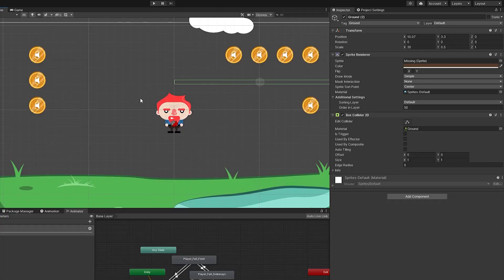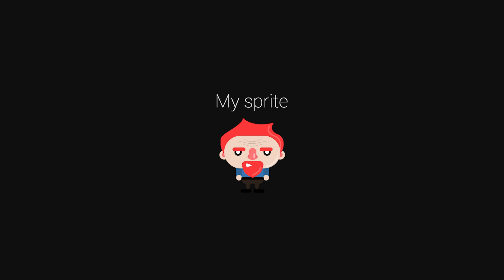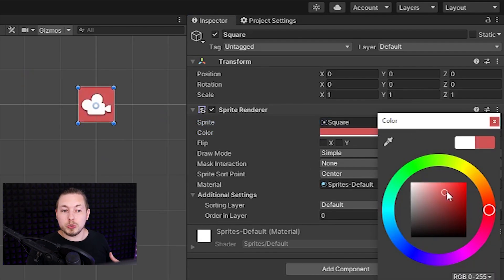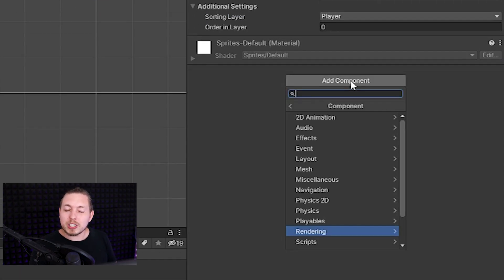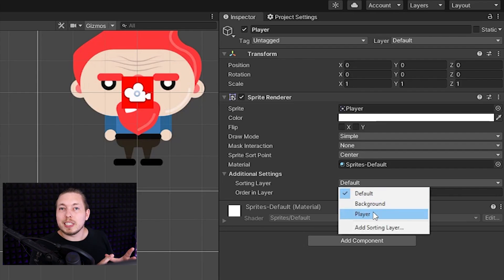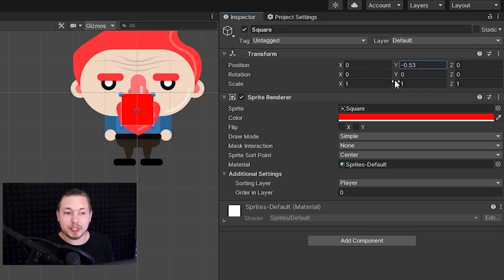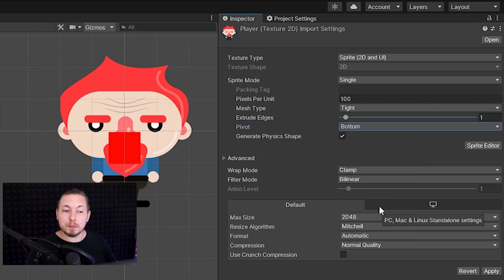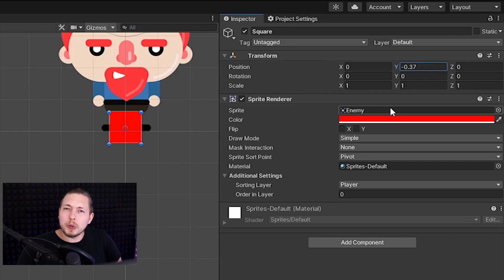2D SPRITE BASICS IN UNITY 🎮 | Getting Started With Unity | Unity Tutorial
In this Unity tutorial I will teach you about 2D sprites in Unity! 😊 We will learn how to create sprites and what the Sprite Renderer component does on our sprites.